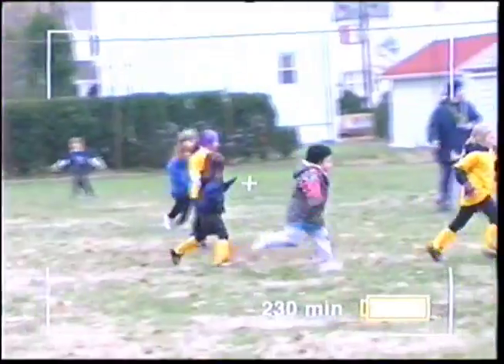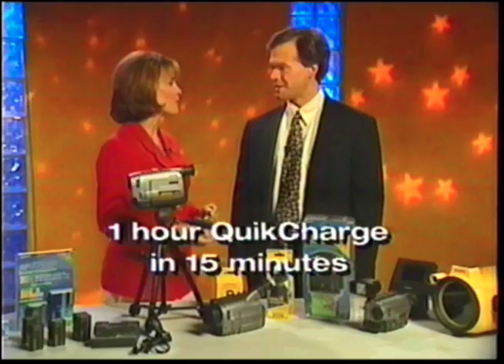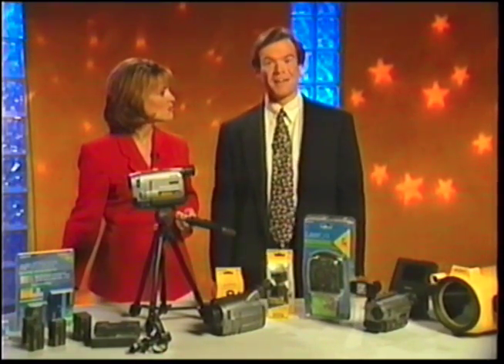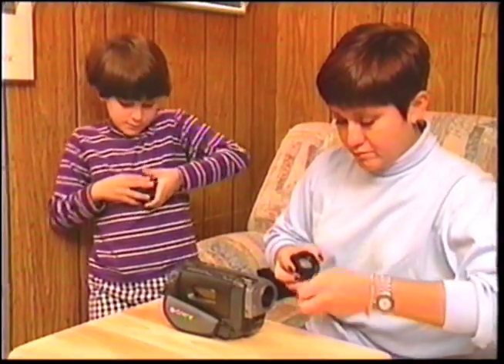Sony Trends & Tips/Camcorder Accessories 1997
I was going through some tapes and found a tape containing the original Sony Handycam guide to shoot good with your camcorder, it also talks about accessories.